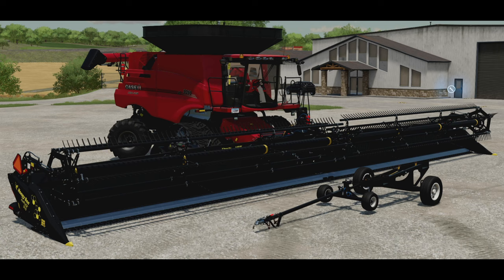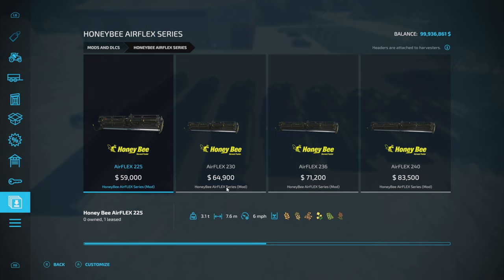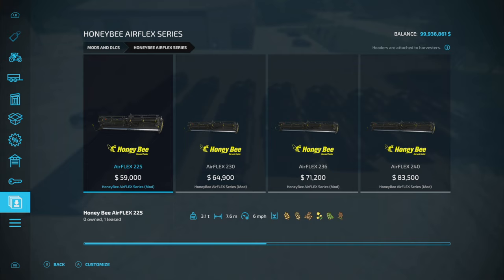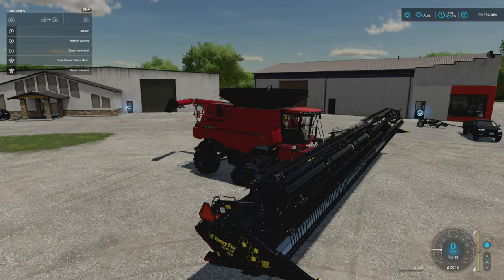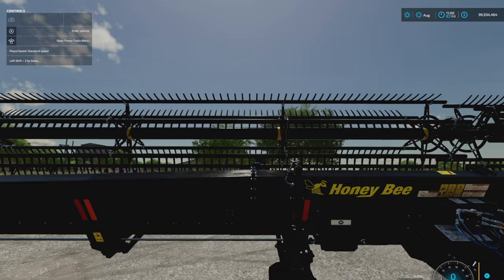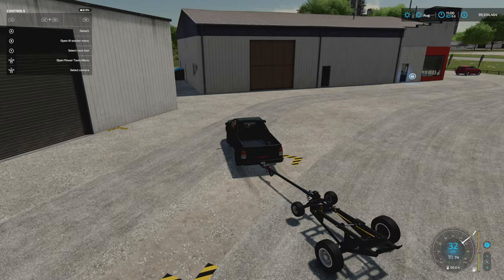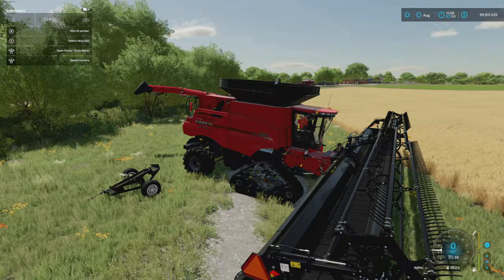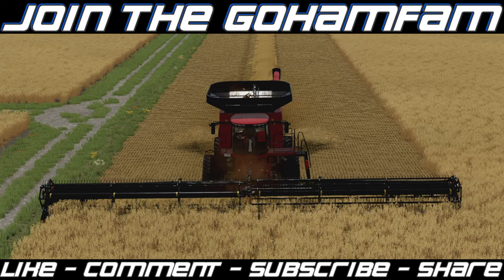HoneyBee AirFlex Headers by @CustomModding (Early Preview)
0:00 - Intro
0:15 - What’s In The Pack
0:33 - Thank you Custom Modding
0:51 - No Release Dates
0:59 - In The Store
2:15 - Difference Sizes
2:51 - Header Trailer
6:12 - In The Field
7:44 - Outro

*Updates